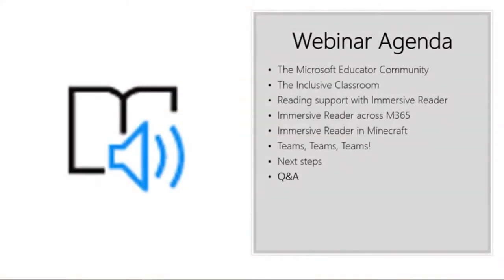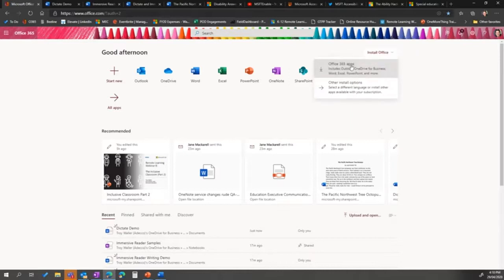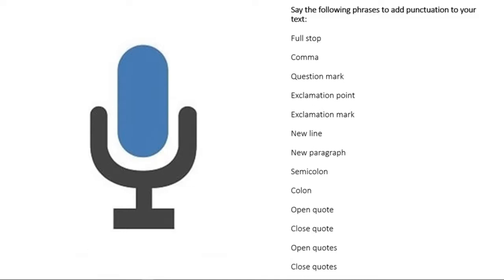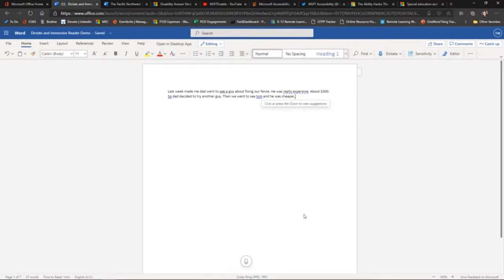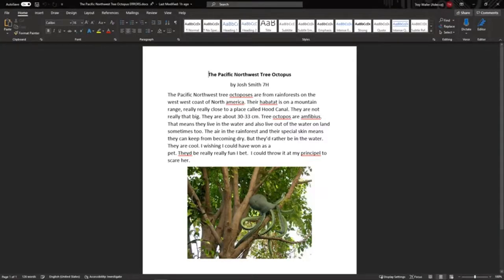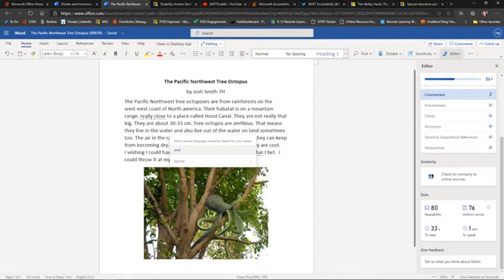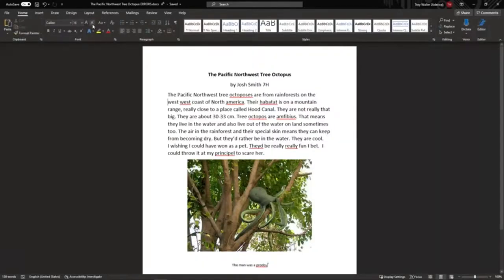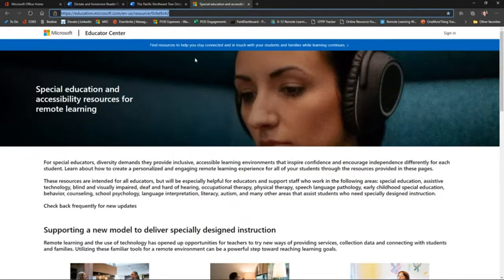VIC DET - The Inclusive Classroom Part 2 - Writing Support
In this video, Troy helps you personalise writing instruction and motivate your students to achieve their fullest potential. You will see how to use various tools including Dictate, Immersive Reader, Editor and Word Prediction.